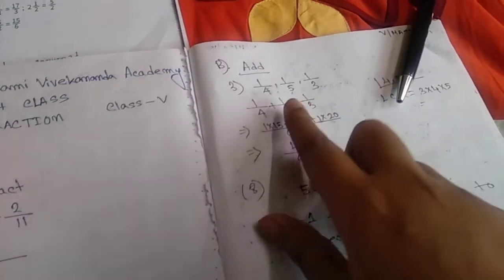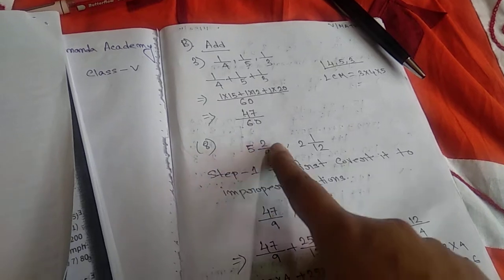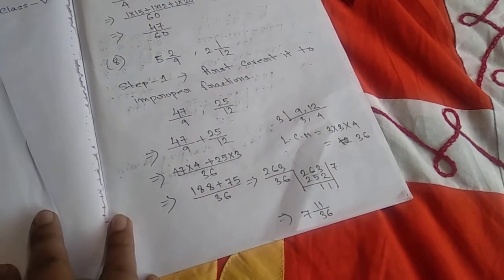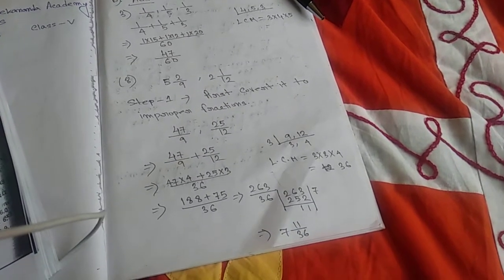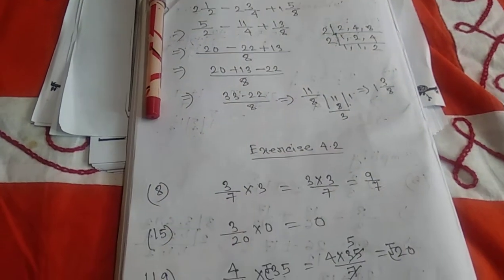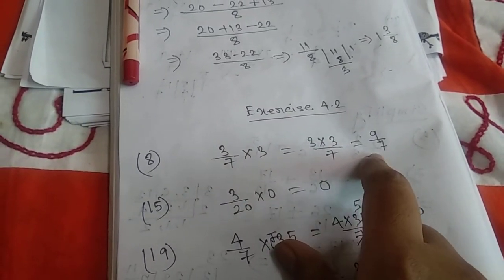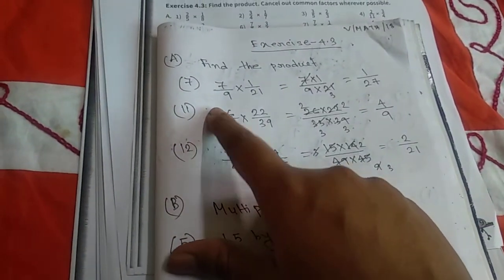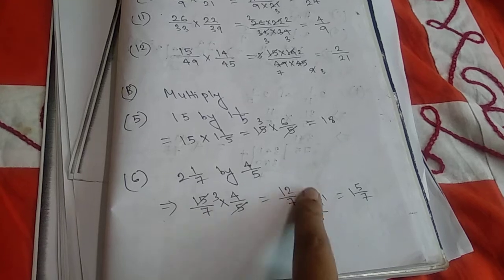Asva/v/math/fraction part 1